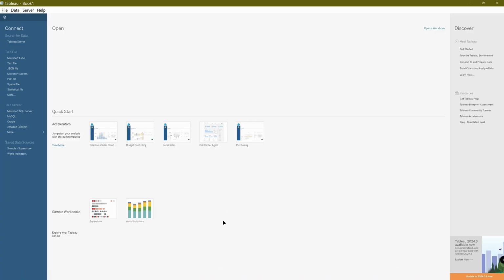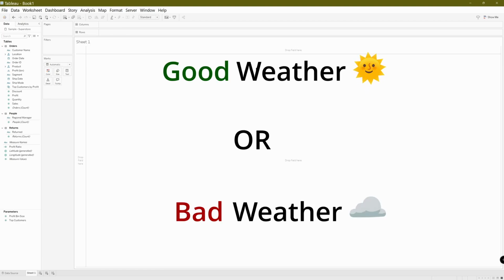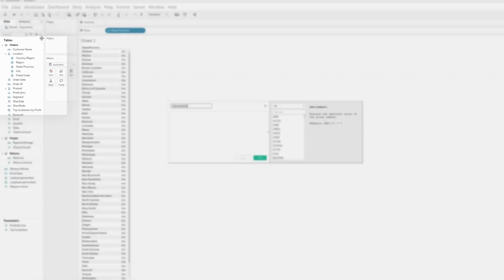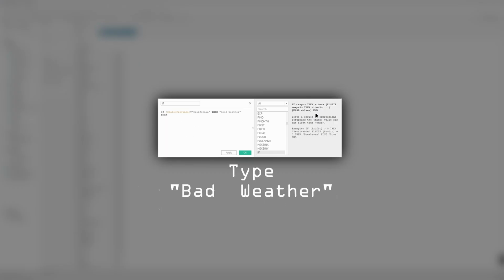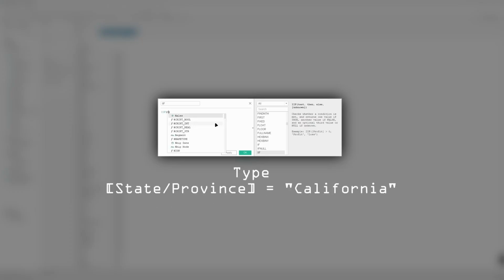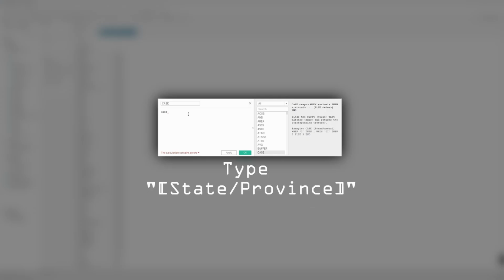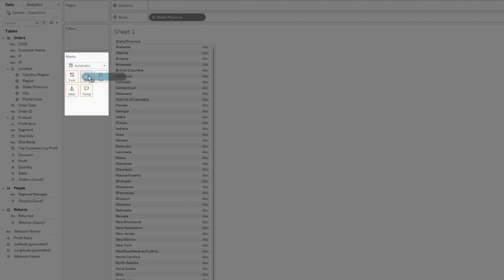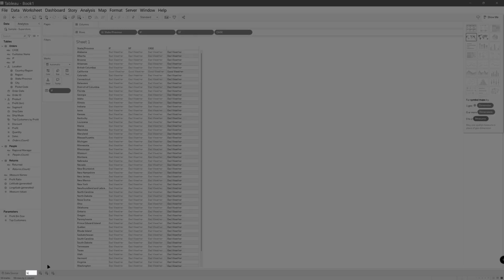Logical Functions | Tableau Foundations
This is a video walkthrough on applying logical functions in Tableau to create dynamic and conditional calculations. This walkthrough covers the use of IF, IIF, and CASE statements to customize data analysis and improve the accuracy of your visualizations.

⏳ Timestamps ⏳
00:00 | Intro
00:56 | Connection to a Data Source
02:46 | IF Function
05:11 | IIF Function
06:53 | CASE Function
10:09 | Outro